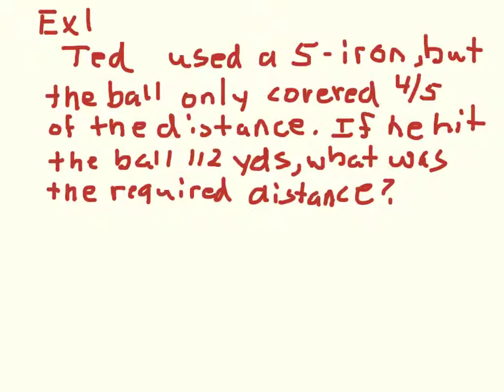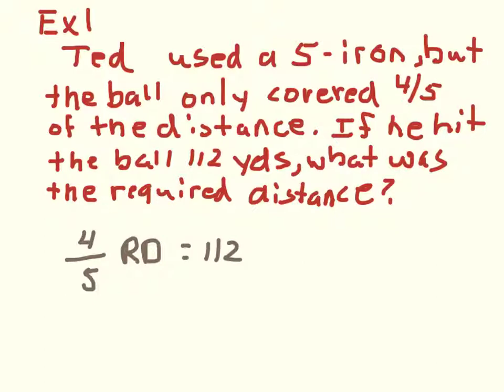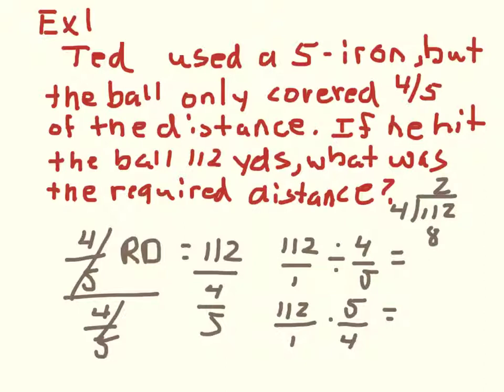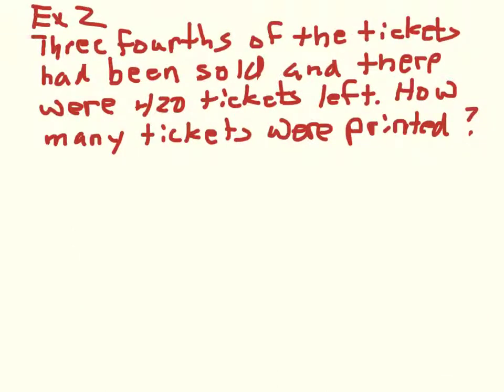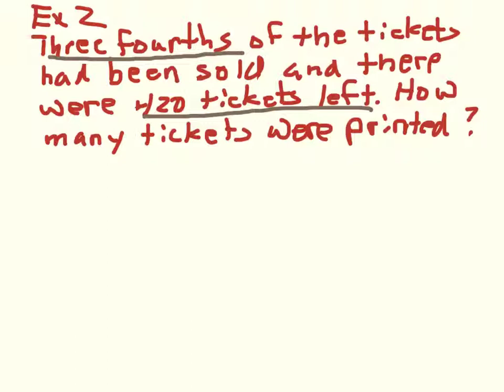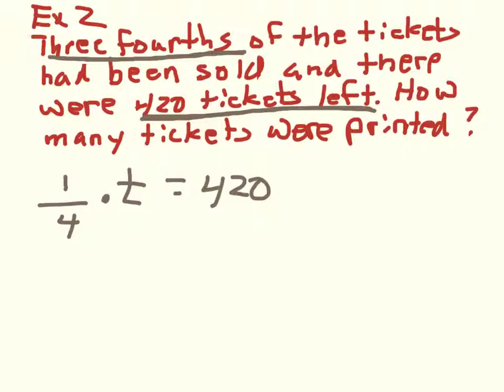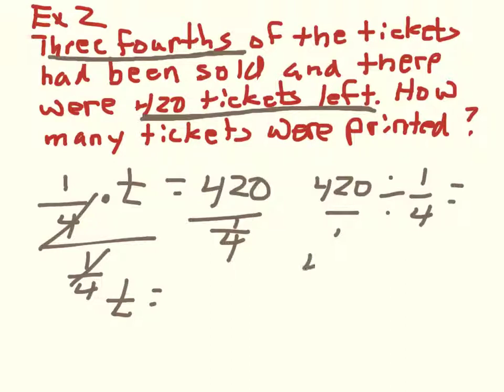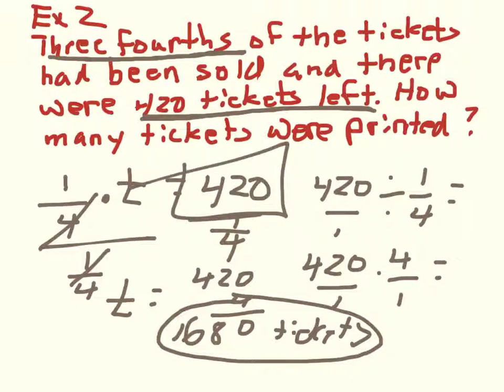Fraction And Decimal Word Problems